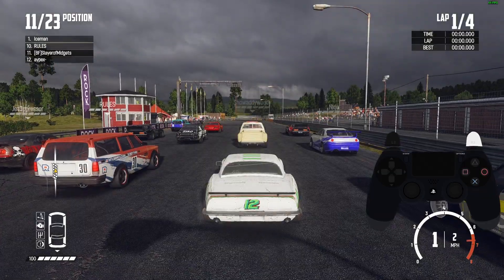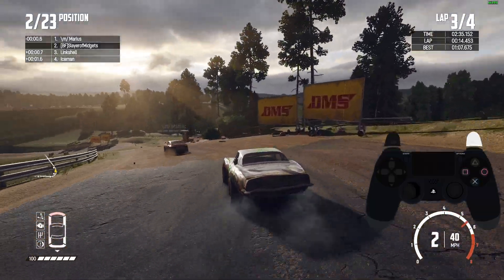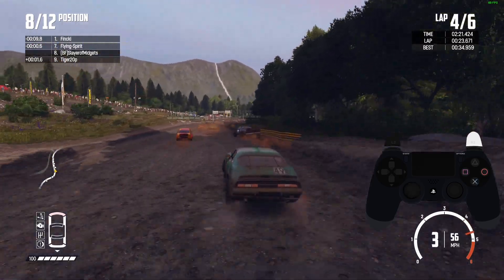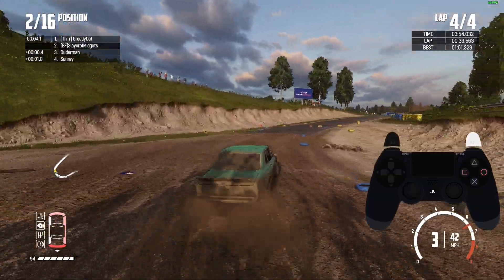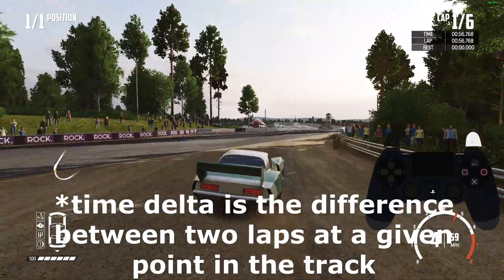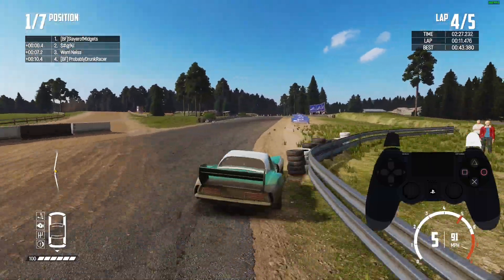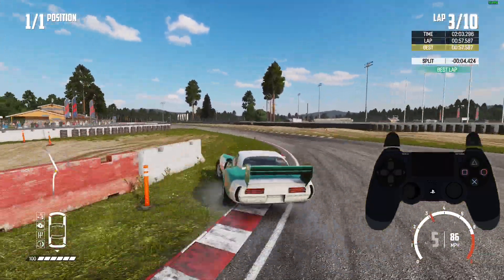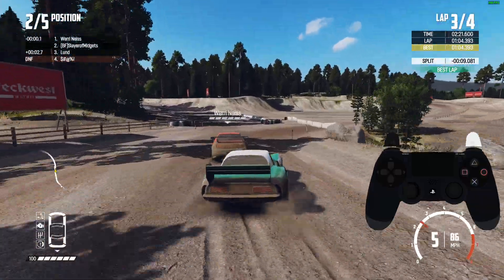Wreckfest Science part 3: Tuning your car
This is Probably the last Wreckfest Science video I will make as more or less everything has been covered now, if you've got any questions at all feel free to ask in the comments I will make my best effort to reply to all of them
0:00 intro
2:49 suspension
6:31 gearing
10:04 differential
12:09 brake bias
16:00 conclusions